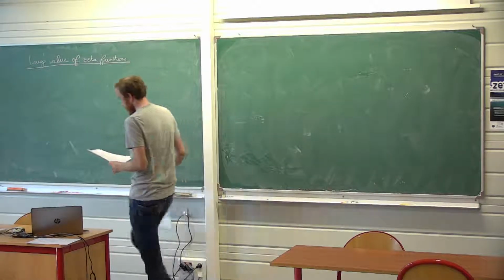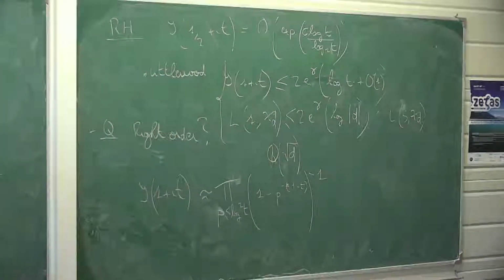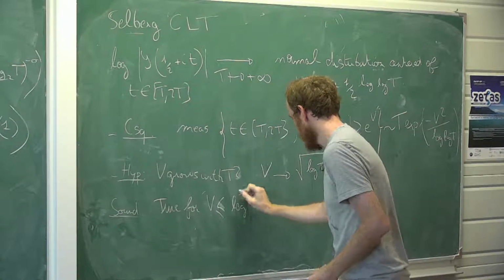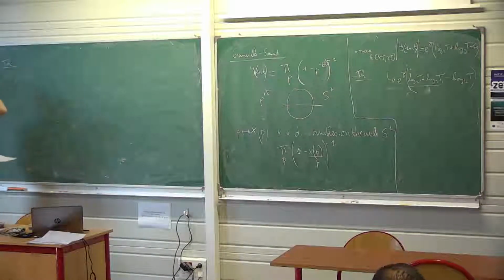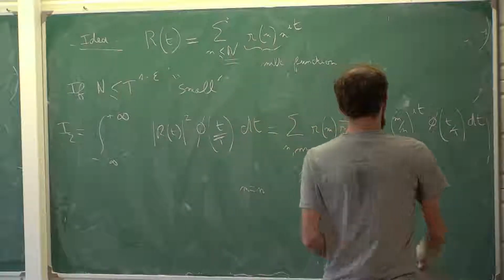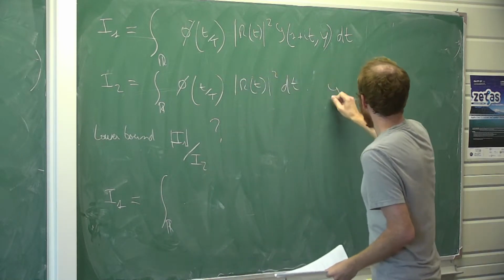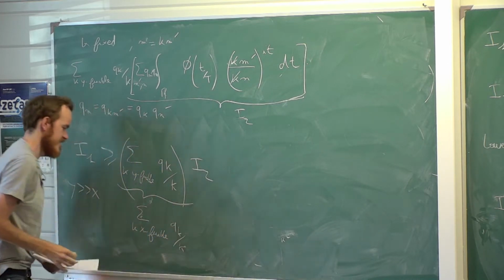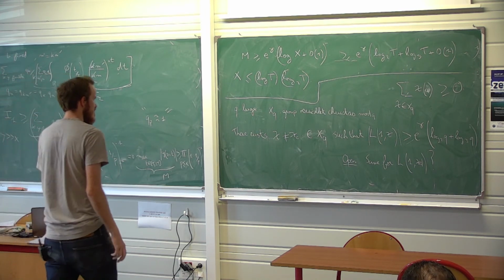Marc Munsch (TU Graz)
Title: Large values of L-functions

Abstract: The distribution of values of L− functions in the critical strip is an old and profound topic in number theory. For instance, we could cite the central limit theorem for the Riemann zeta function discovered by Selberg. One fundamental question is to understand the large values and their frequence. Even though the maximal order of zeta inside the strip is fairly well understood since the work of Montgomery, the behavior on the edges of the critical strip remains open. Recently, Bondarenko and Seip obtained new results on the critical line Re(s) = 1/2 using the so-called resonance method. In a work with Aistleitner and Mahatab, we proposed a variant of the long-resonance method which allowed us to obtain optimal lower bounds for the Riemann zeta function on the line Re(s) = 1, answering a question of Granville and Soundararajan up to the determination of the constant. We show how the method can also be adapted in the case of Dirichlet L- functions (with Peyrot) as well as in the case of large character sums.